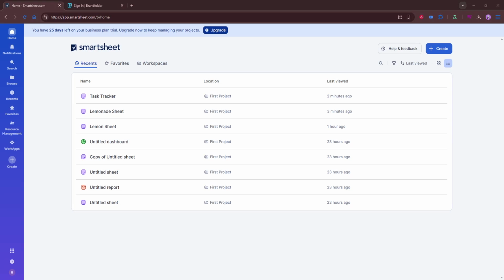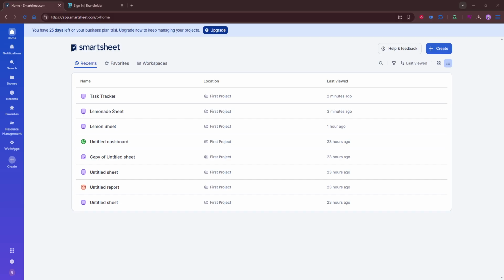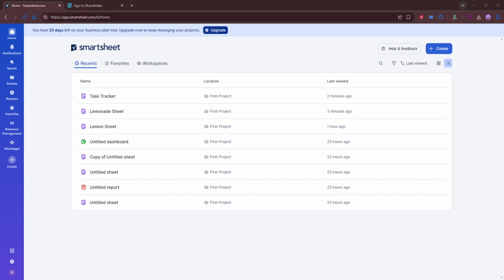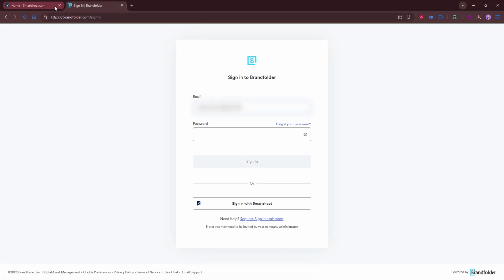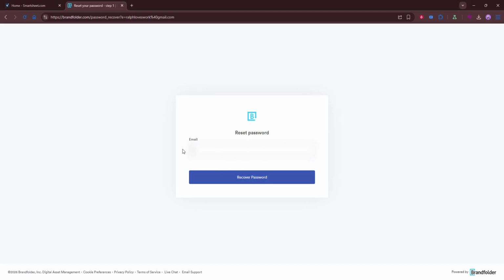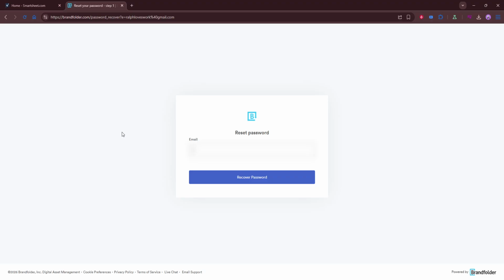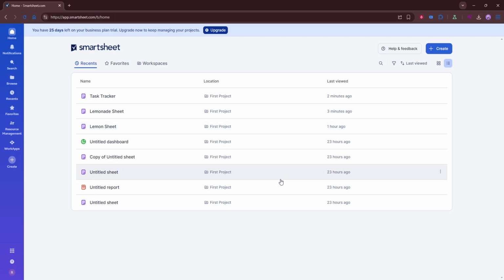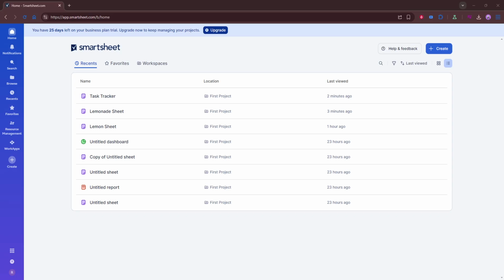How To Reset Smartsheet Password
In today's video we cover How To Reset Smartsheet Password